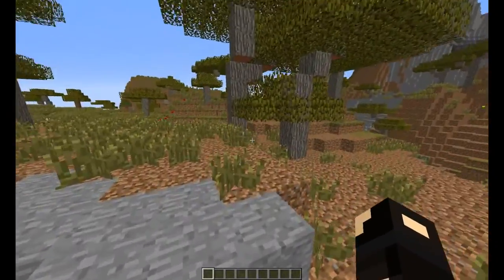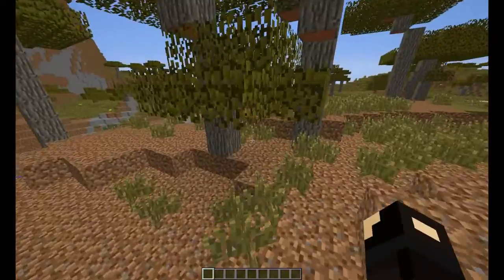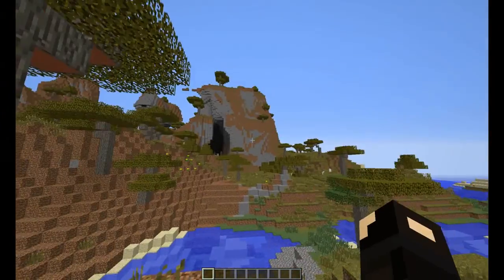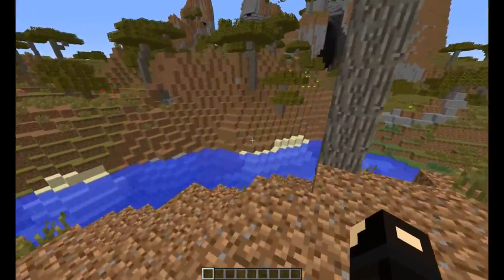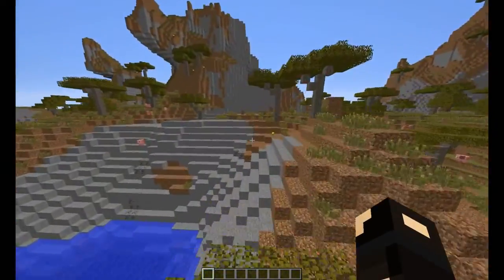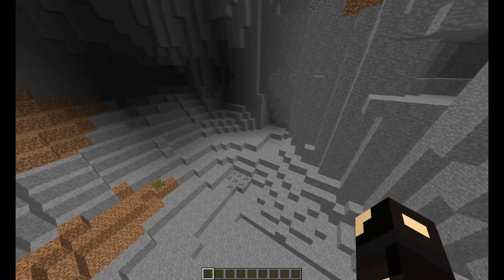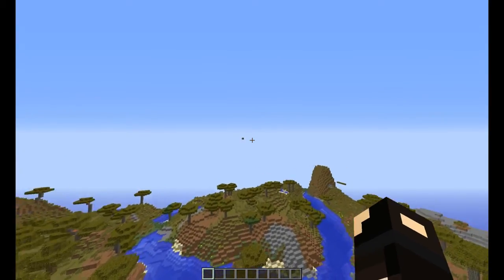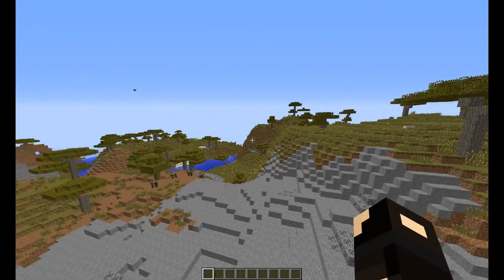The World Of Mianite Season 2 Seed! 1.9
The World Of Mianite Seed! Syndicate Project

Put "MIANITE" as your comment if you read the description!